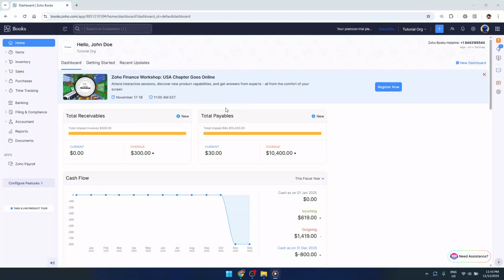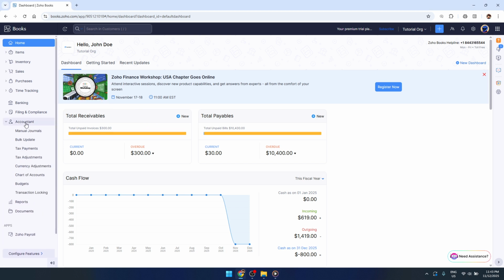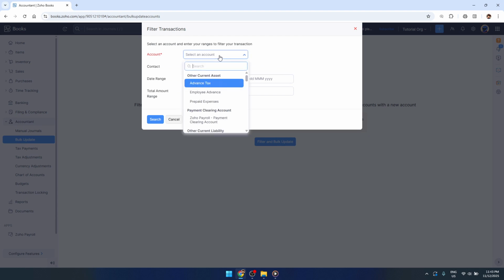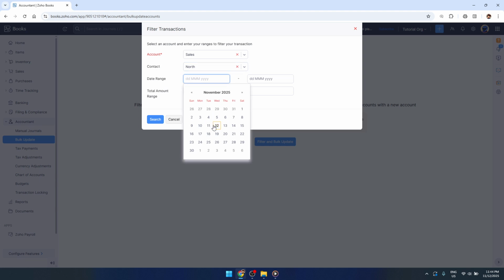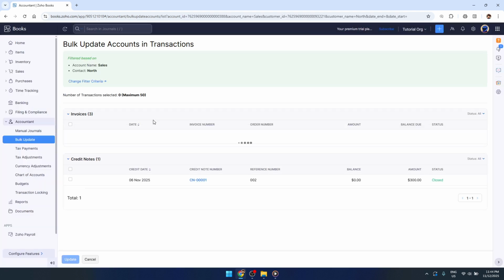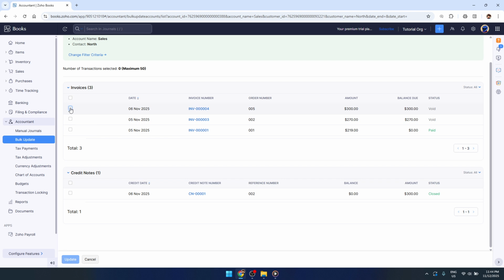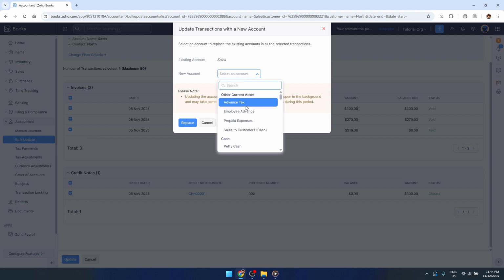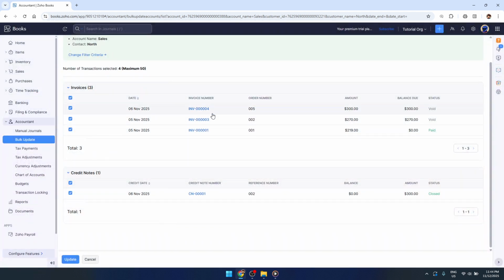How To Bulk Update Accounts In Your Transactions In Zoho Books [2025 Guide]